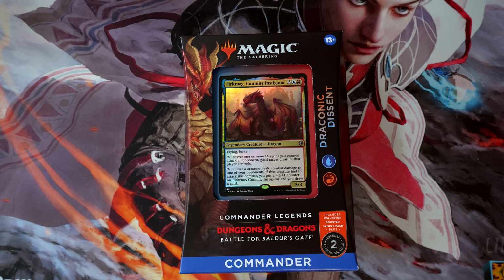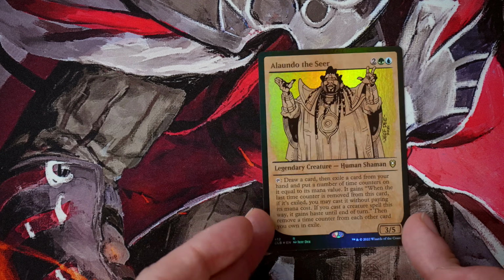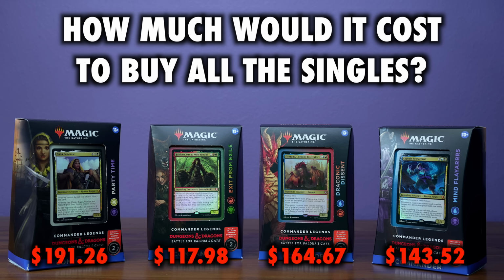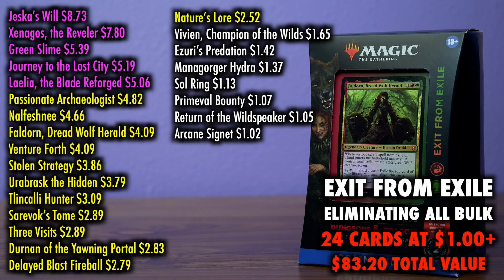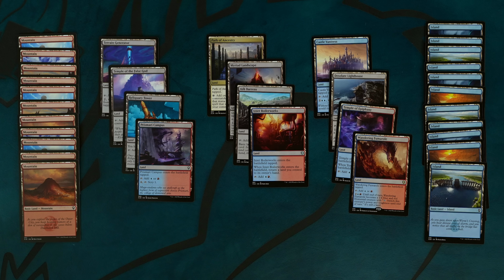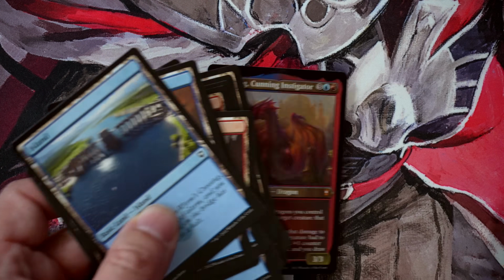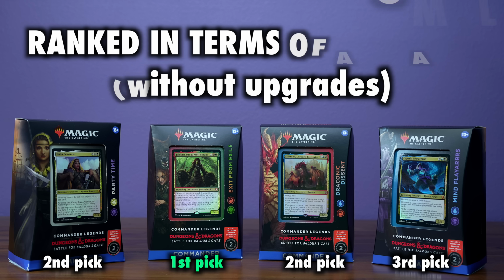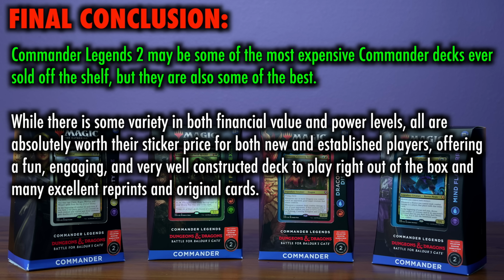Is It Worth It To Buy A Commander Legends 2: Battle For Baldur's Gate Commander Deck?